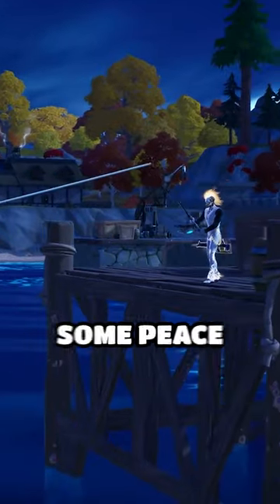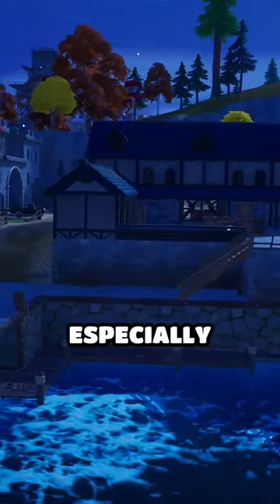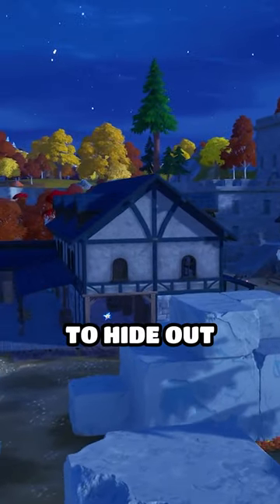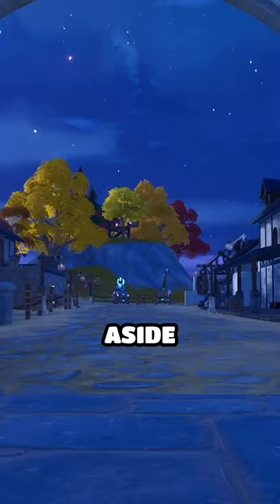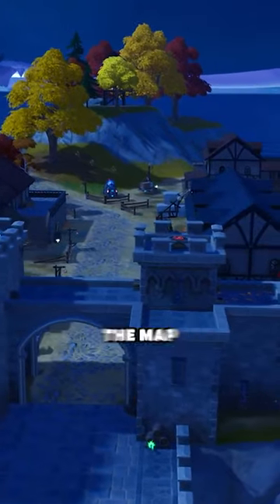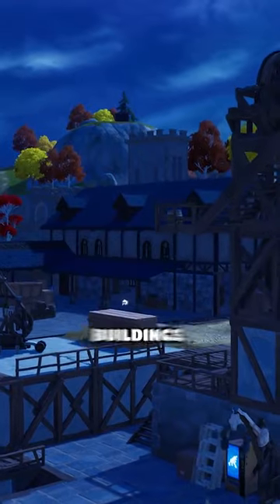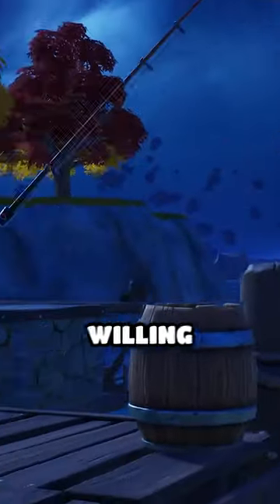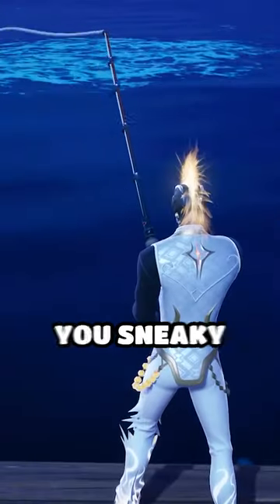If Breakwater Bay is Your Favorite FORTNITE Landing Spot...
In this video, we explore the different landing spots in Fortnite Chapter 4 Season 2 and what they say about your personality. Are you a risk-taker who loves to land at Mega City, or do you prefer a more scenic approach and land at Brutal Bastion? Maybe you're a fan of the new locations like Kenjutsu Crossing. Whatever your favorite landing spot is, we'll break down what it says about your playstyle and personality. Join us for a fun and insightful look at the world of Fortnite!